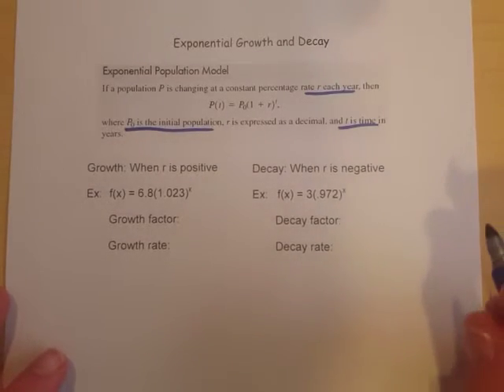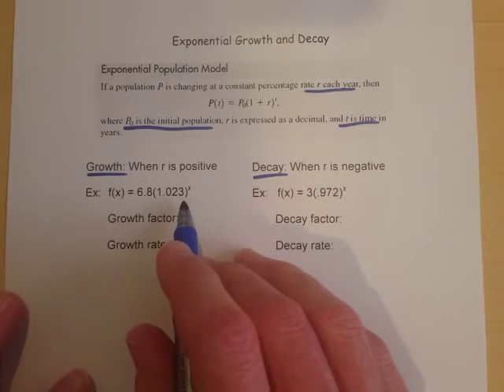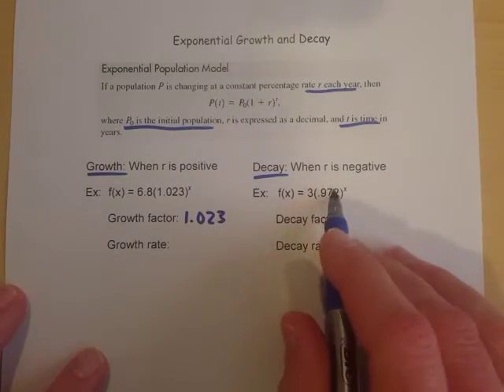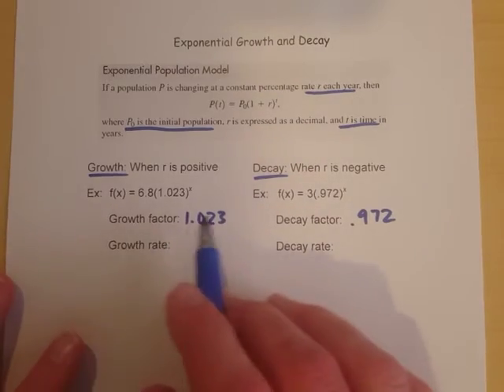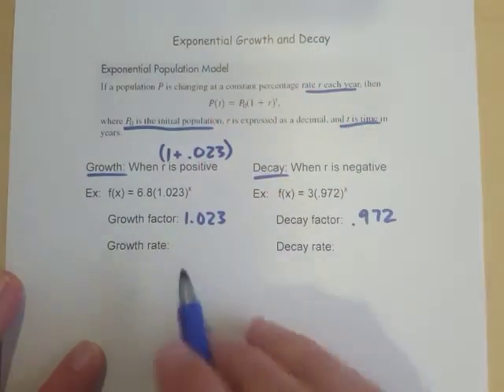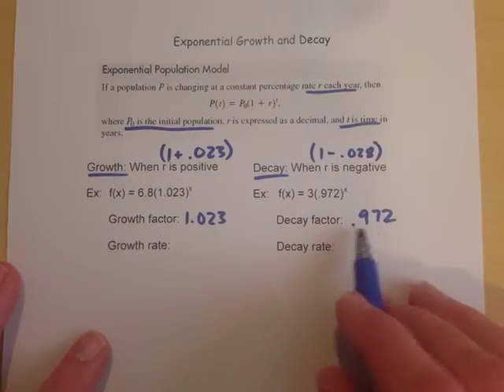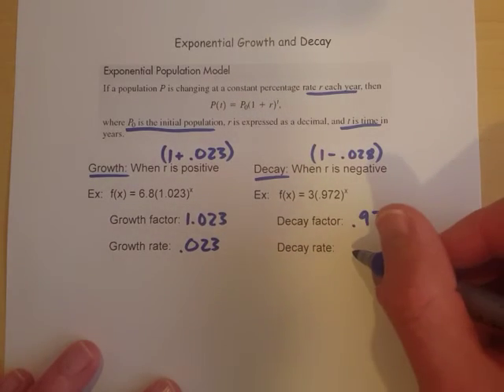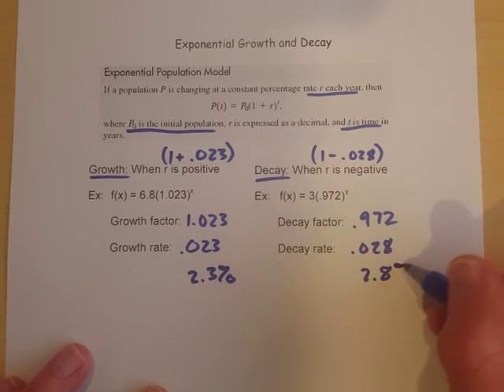3.2D1 Exp Growth and Decay